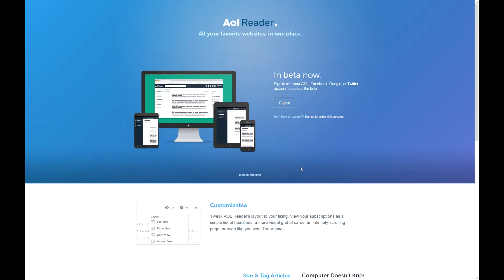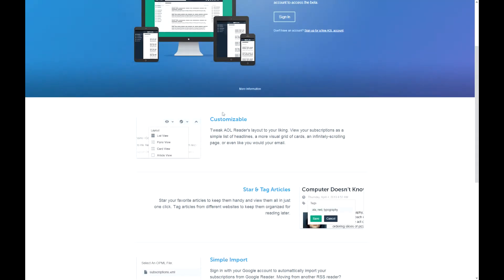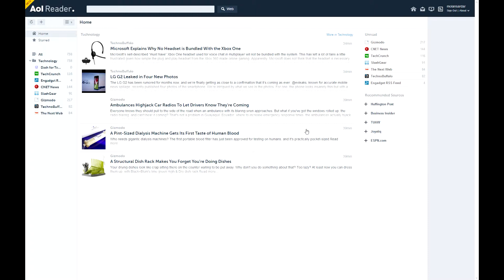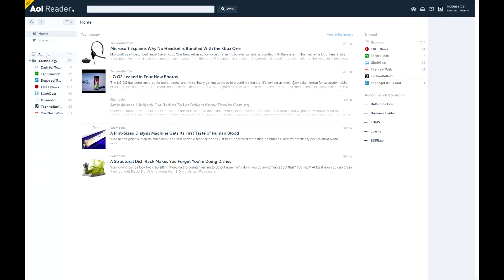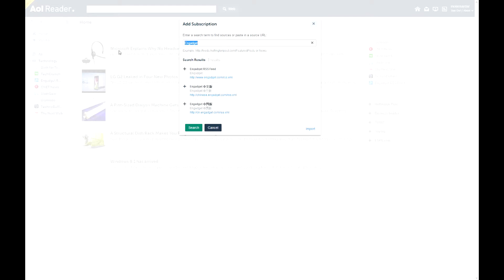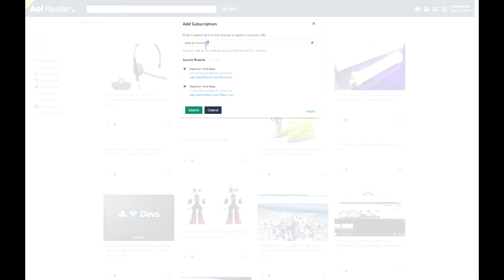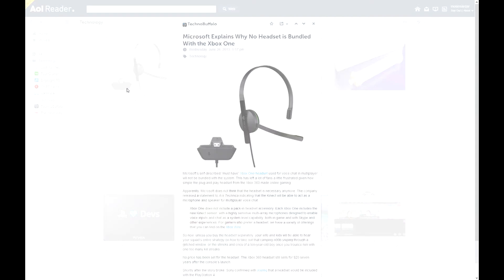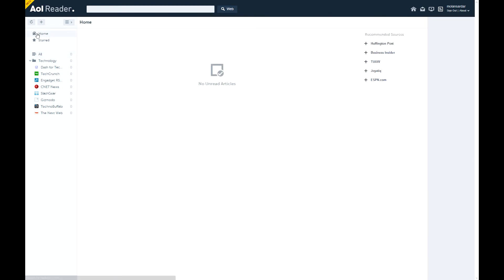Aol Reader First Look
Hey guys whats up. So today I will be showing you the Aol alternative to  Google Reader. It is a nice one. It's currently in beta but it's really good.